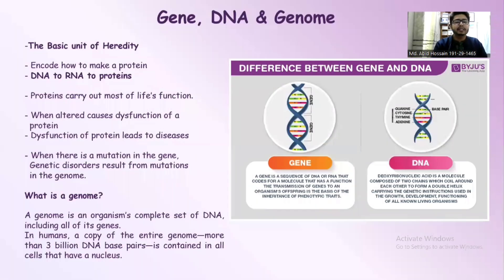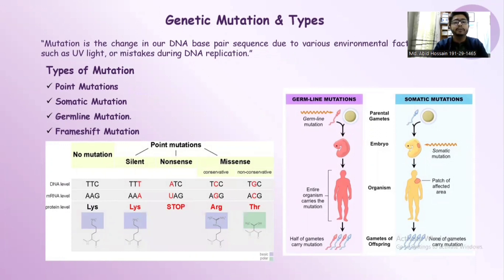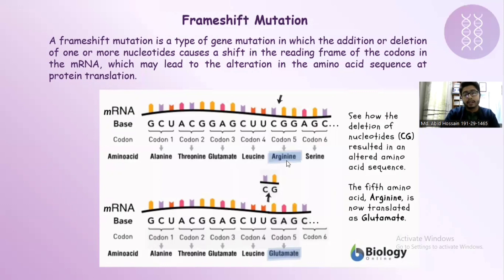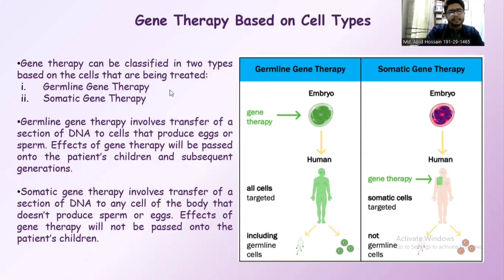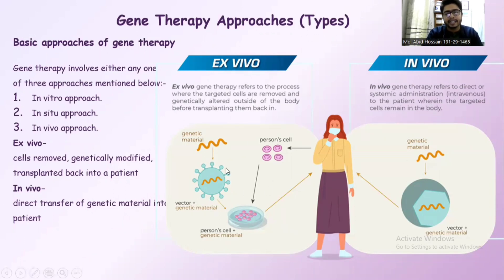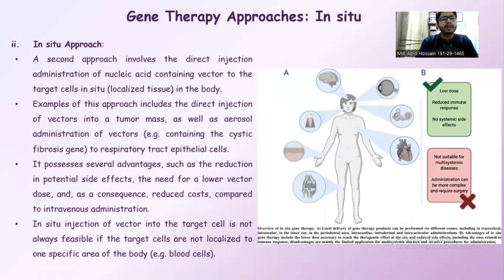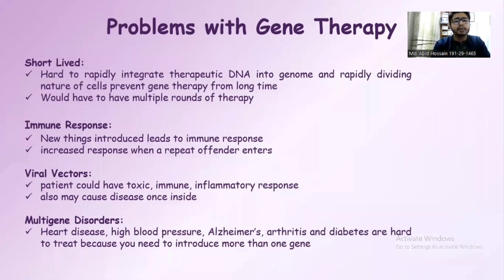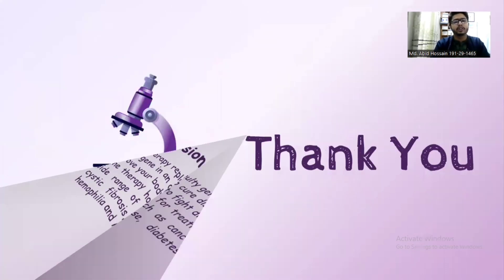A Glimpse of Gene Therapy | Md. Abid Hossain